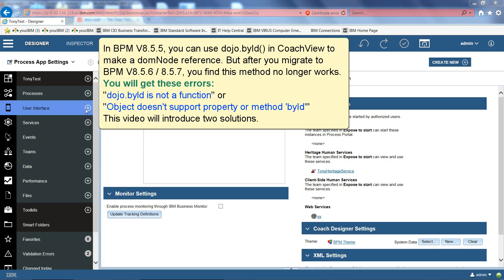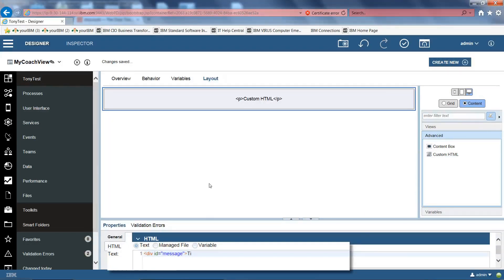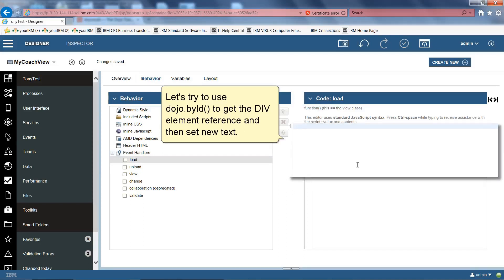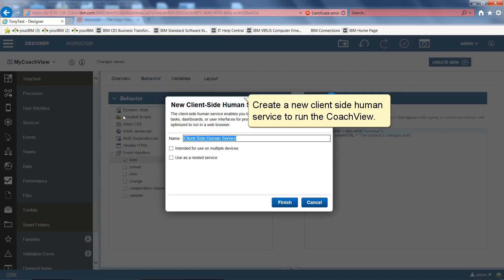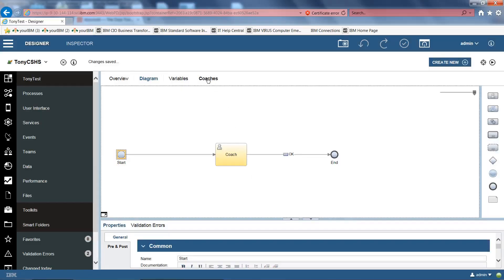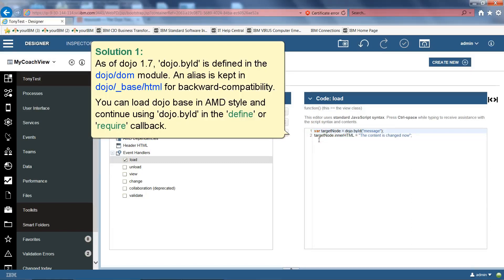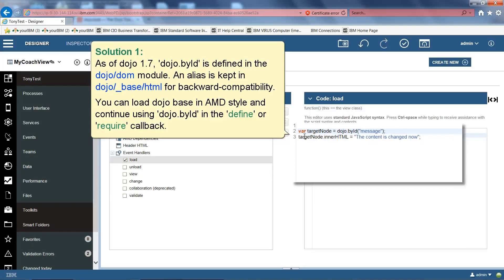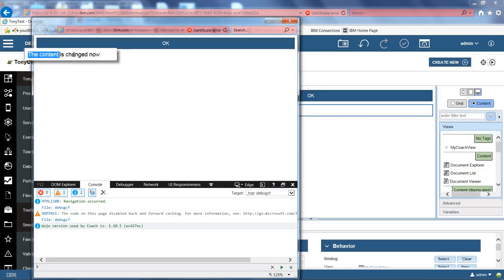BPM: How to fix 'dojo.byld()' errors in CoachView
Feng Li, of BPM L2 Support created this video on how to fix 'dojo.byld()' errors in CoachView in BPM.